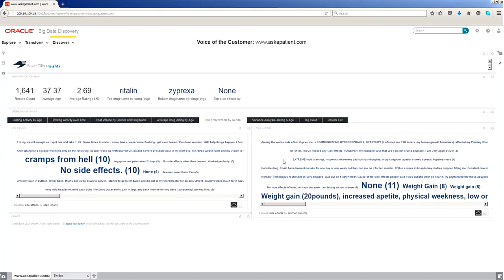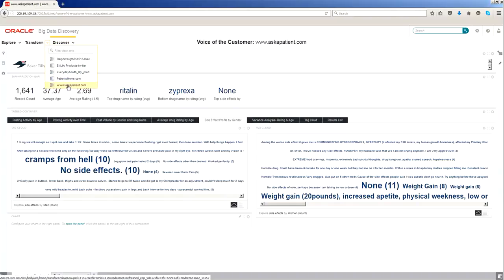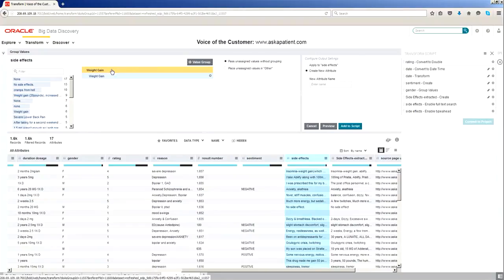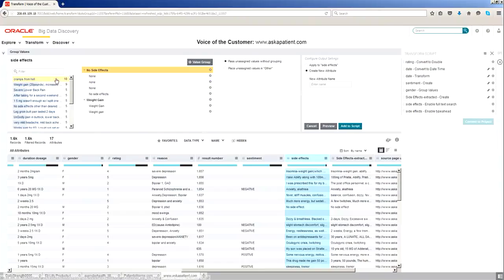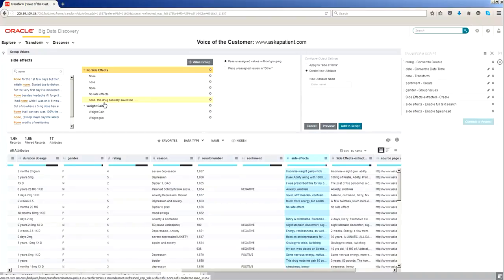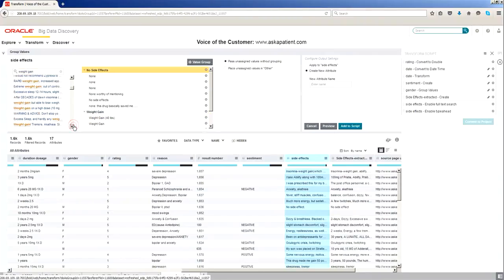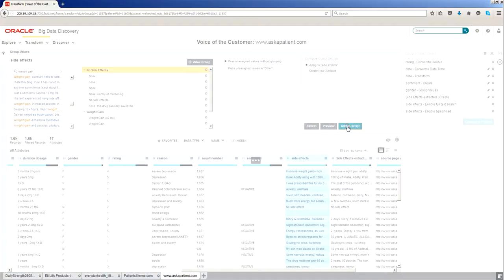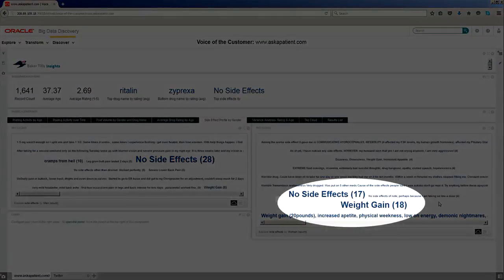Unstructured Data Analysis Series: Grouping Values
Oracle Big Data Discovery is a great tool for gaining visibility into unstructured data. This tutorial shows how to group values to aggregate synonyms in discussion forum posts.